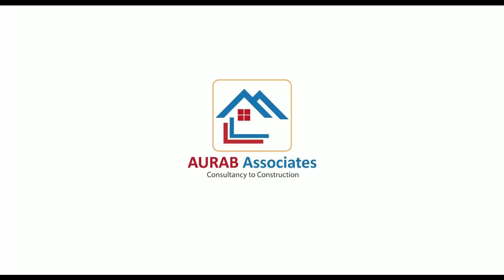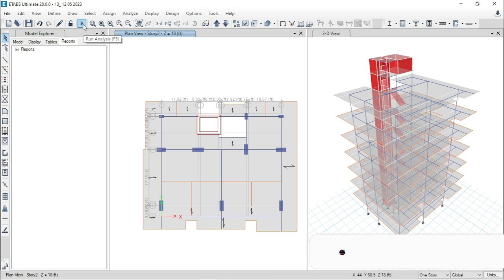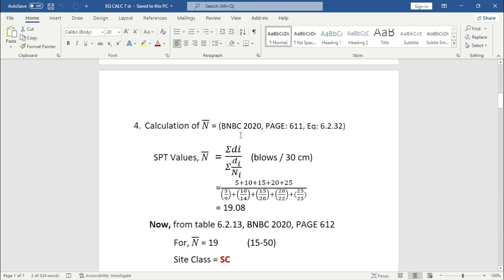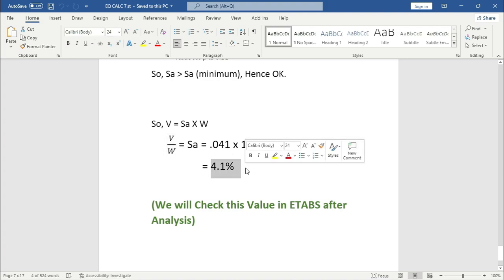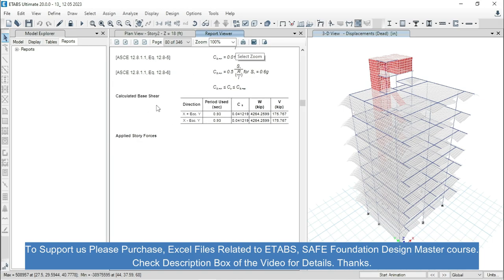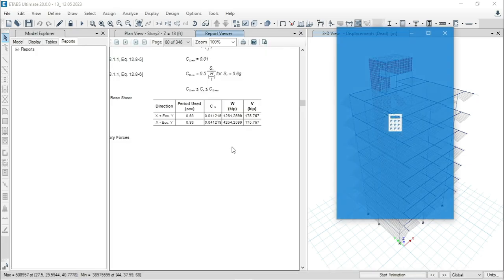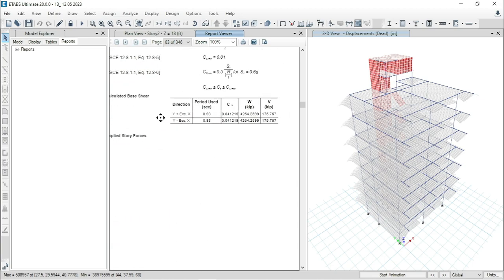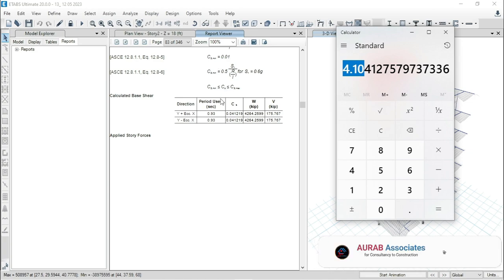Base Shear Check in ETABS II Episode 13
1. Pile Capacity Calculation Excel File @410 Taka Only
2. SHEAR WALL Design Excel File with Boundary Element & Spandrel @1200 Taka Only
3. Column Reinforcement Detailing Excel @360 Taka Only
4. Beam Design Excel File only @360 Taka Only

5. EARTHQUAKE Hand Calculation PDF and Word  File for ETABS  input @310 Taka Only
6. Eccentricity Ratio Calculation Excel File of WIND LOAD for ETABS input @360 Taka Only
7. STOREY  DRIFT Check Excel File for ETABS Design Check  @260 Taka Only
8. TORSIONAL IRREGULARITY Check Excel File for ETABS Design Check @210 Taka Only
9. P DELTA Check Excel File for ETABS Design Check @260 Taka Only
10. SOFT STOREY Check Excel File for ETABS Design Check @210 Taka Only
11. OVERTURNING Check Excel File @ 210 Taka Only
12.GUST FACTOR CALCULATION FOR RIGID and FLEXIBLE STRUCTURE @410 Taka Only
13. Non Uniform Shell load Calculation for Water tank and Soil Pressure @410 Taka Only
14.  One way & Cantilever Slab Design Excel file @ 410 Taka Only
15. Two way Slab Design Excel file @ 410 Taka Only

Regards
Aveeseikh Barua
CUET, MIEB